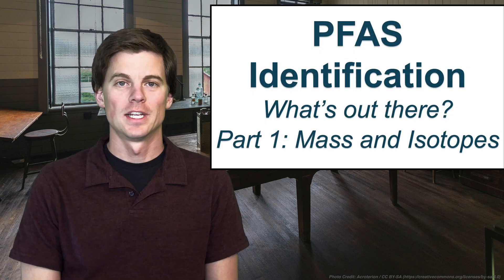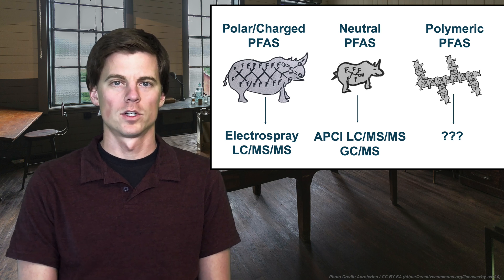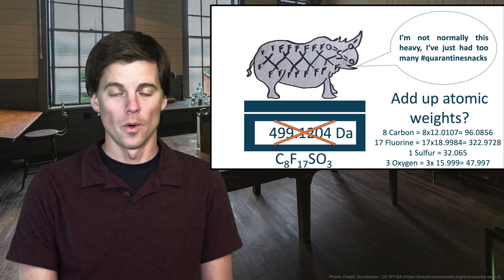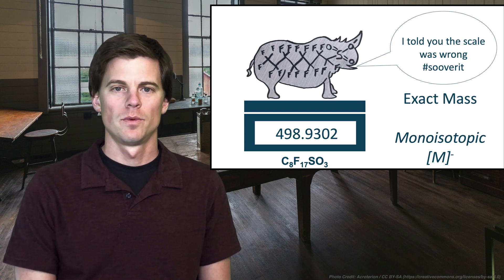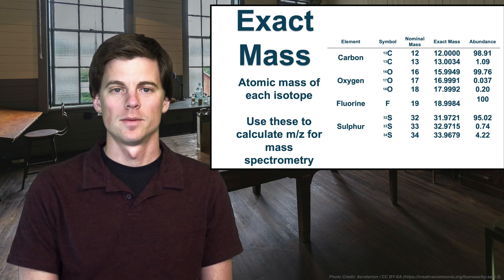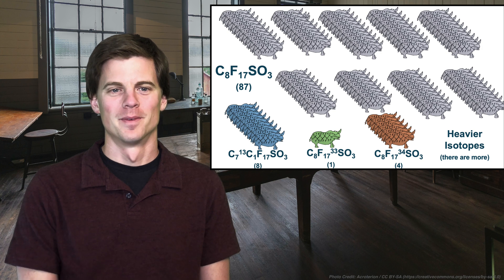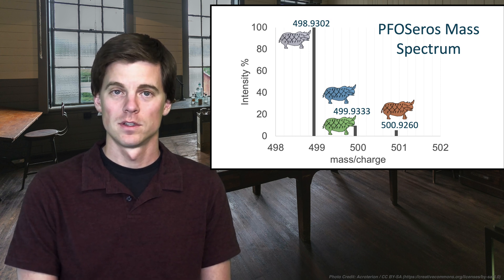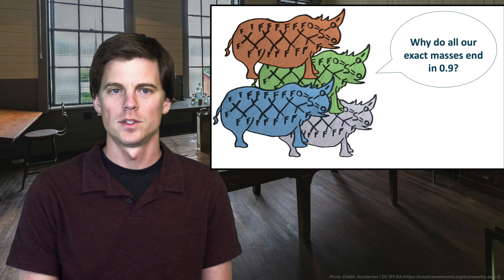PFAS Analysis Part 1: Isotope ratios and PFAS Mass Spectrometry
This training video describes the analysis of PFAS and it's spectral isotope ratio. This is the first part of a multi-part training series on the analytical chemistry of PFAS.